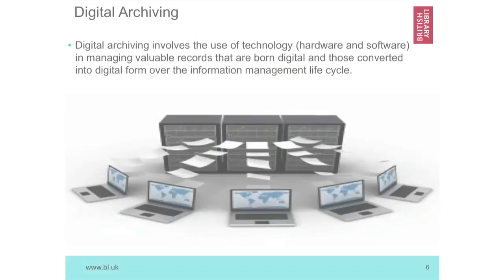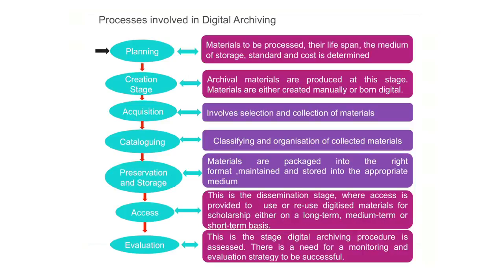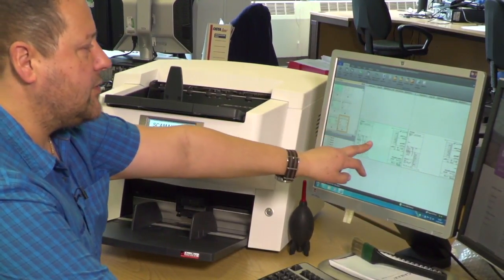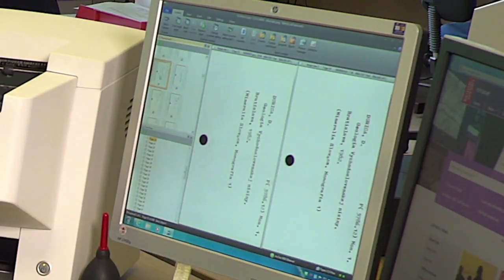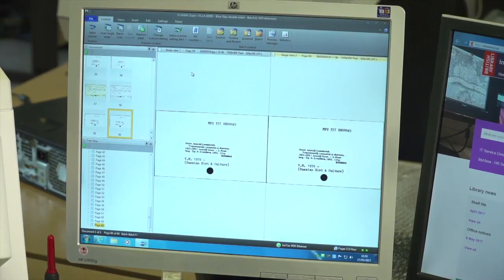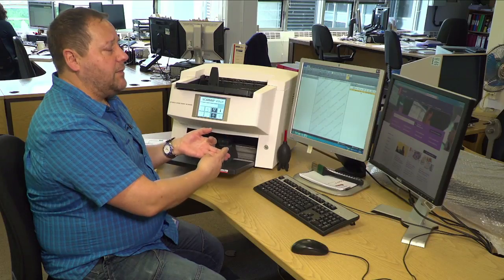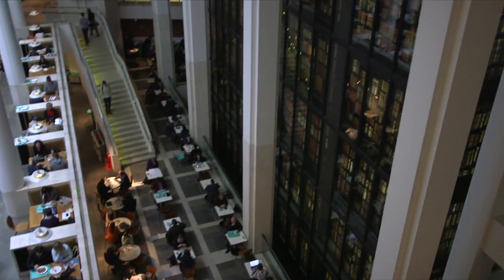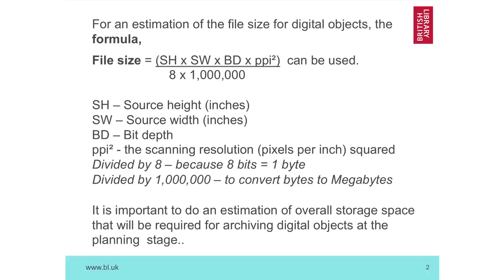Introduction to Digital Archiving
Oluwaseun Obasola is a librarian from Nigeria who spent 2016/17 as a Chevening Fellow at the British Library. In this video she provides an introduction to the process of digital archiving that will be useful for librarians and archivist in training, especially in Africa.